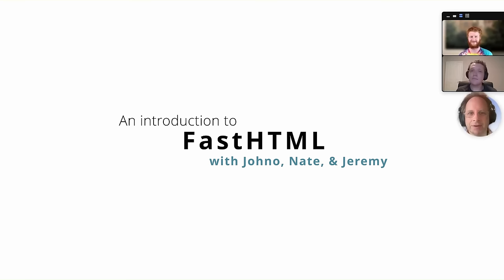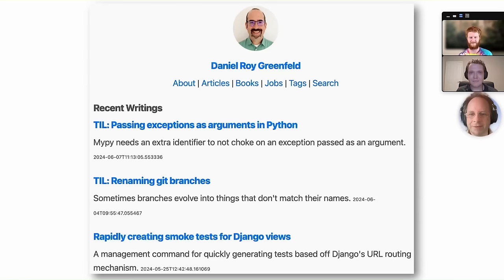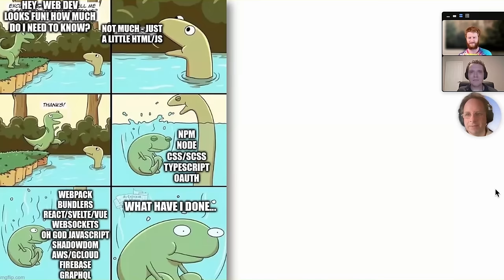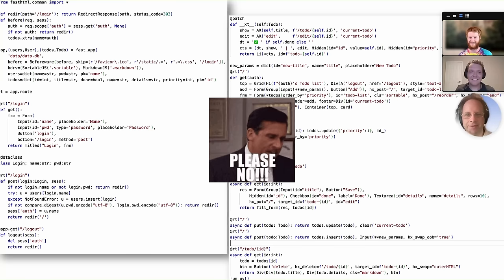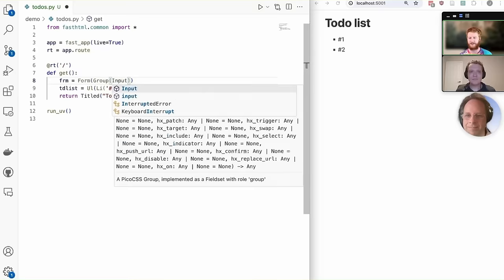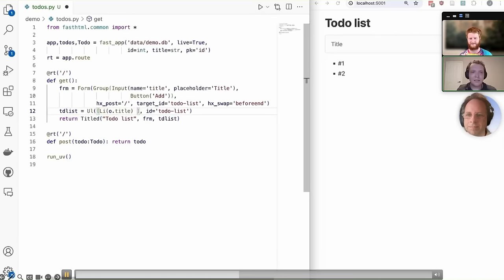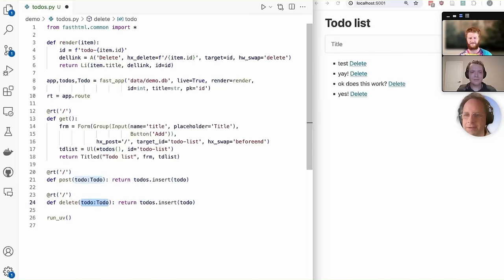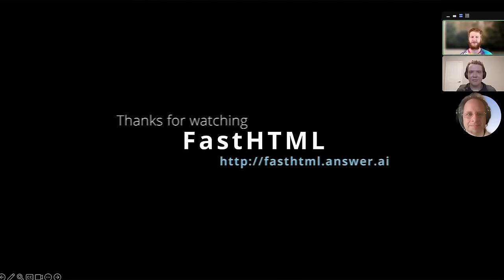Intro to FastHTML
FastHTML ) is a new framework for creating pure Python modern interactive web applications.

Introduction to Fast HTML - 00:00:00
Demo of Fast HTML Capabilities - 00:00:10
Benefits and Use Cases of Fast HTML - 00:01:08
Comparisons with Other Web Frameworks - 00:01:37
Creating a To-Do Web Application - 00:03:14
Defining Routes and Components - 00:03:46
Using Templates and Python Functions - 00:04:12
Adding Interactivity with HTMX - 00:04:40
Adding Persistency with SQLite - 00:05:15
Enhancing UI and Functionality - 00:05:51
Expanding Features and Components - 00:06:22
Authentication and Deployment - 00:06:53
Documentation and Examples - 00:07:24